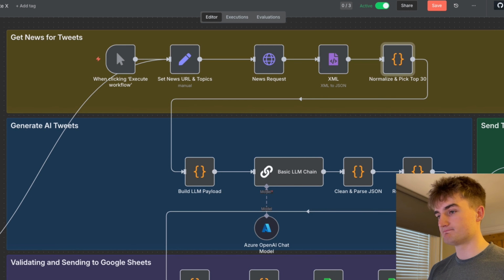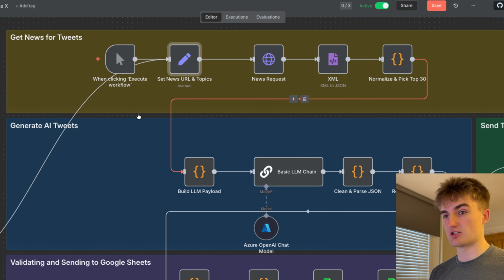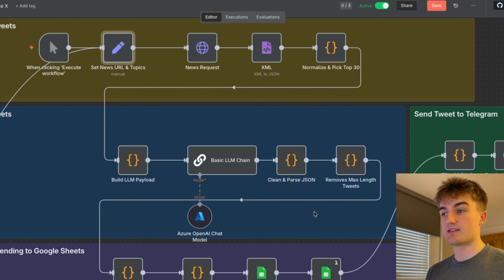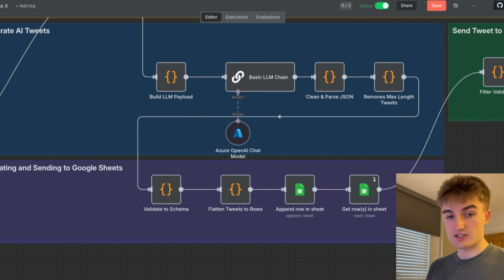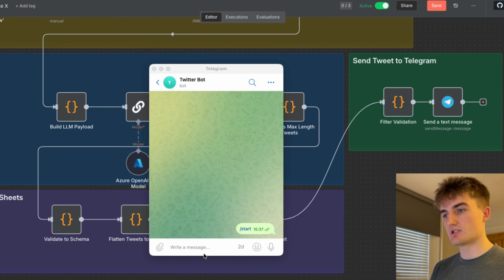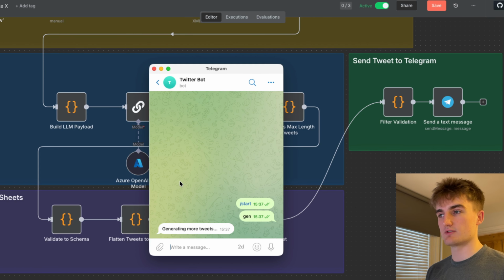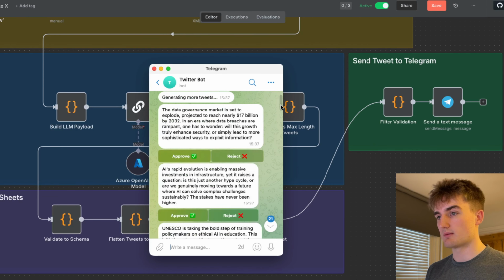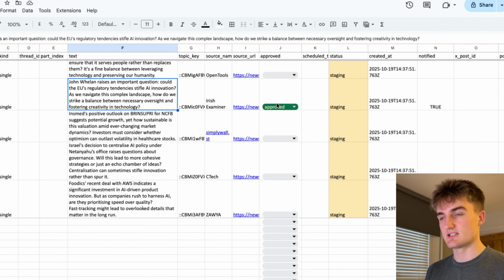Build Tweets with this N8N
Just a simple twitter automation that you can build from if you like.

The automation is available to download from my github